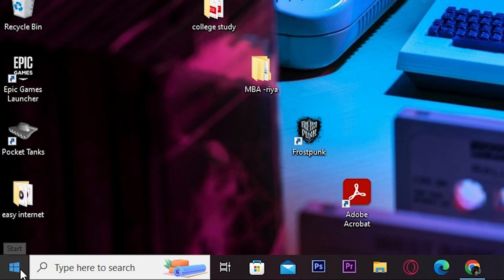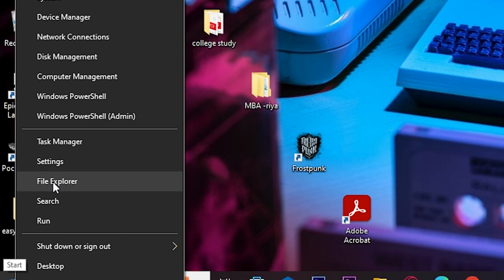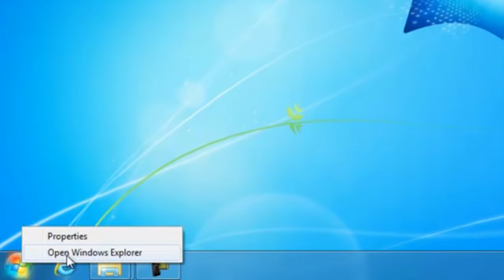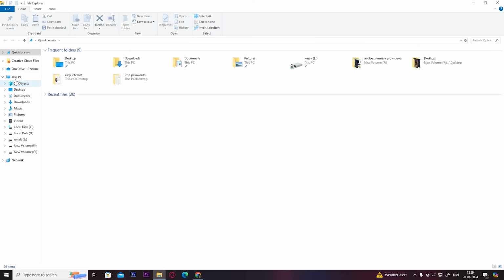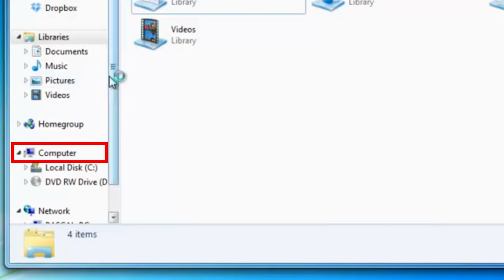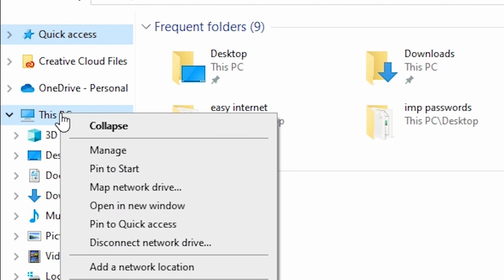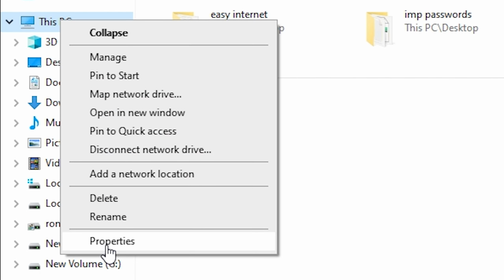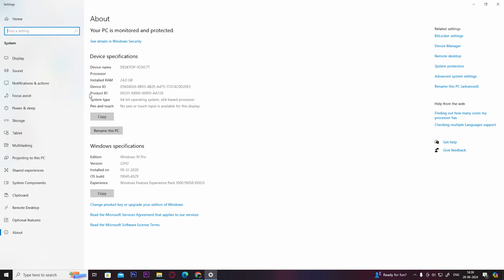How Check Ram in Windows (2024) Tutorial | Check How Much Ram You Have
How to Check How Much Ram You Have (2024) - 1 MINUTE Tutorial

Learn how to check how much ram you have in this easy 2024 tutorial. Follow these simple steps to keep track of how much memory space you have, so you can keep saving, uploading & downloading!